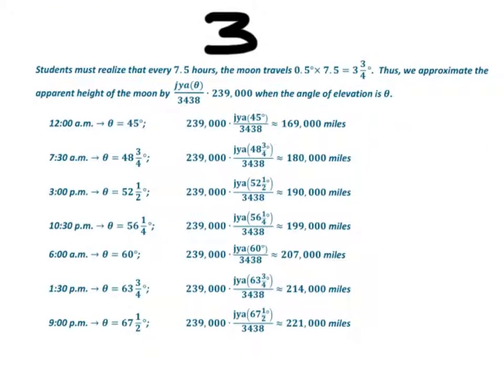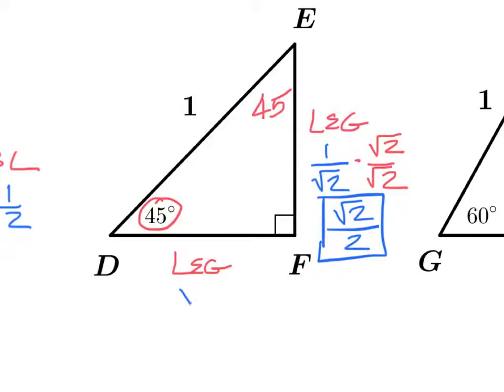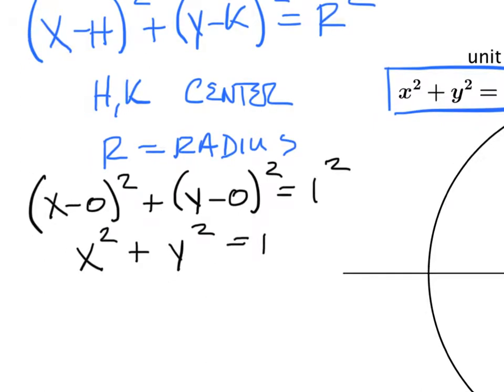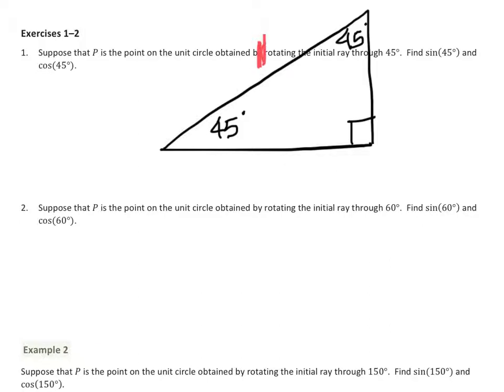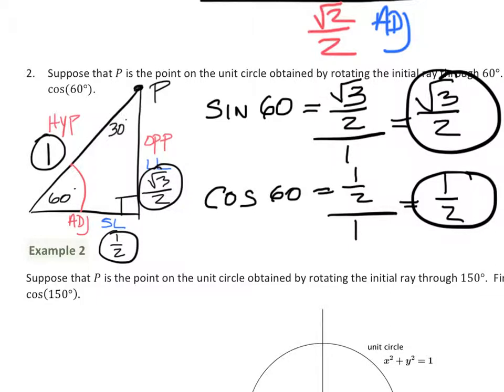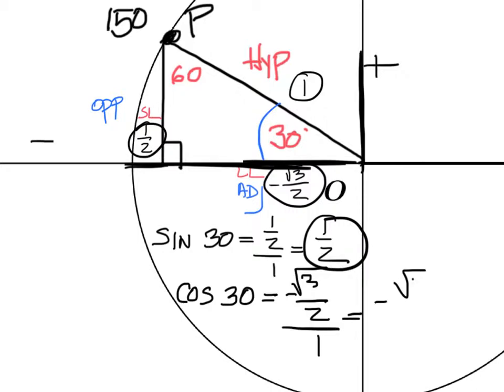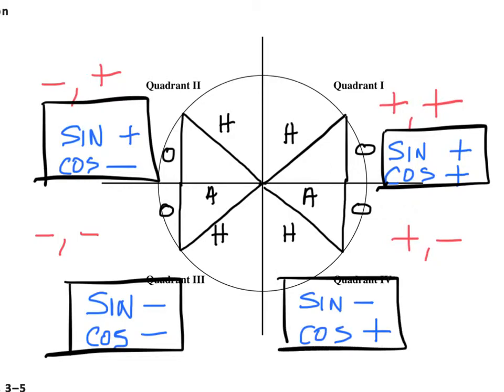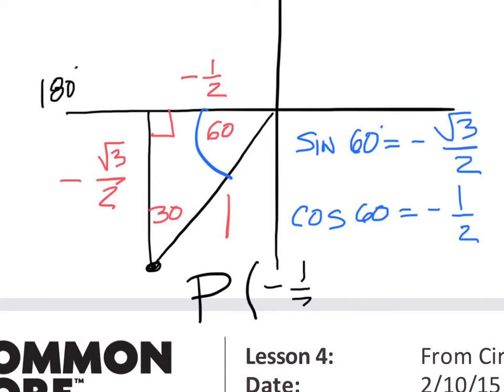Algebra 2 F-TF.A.2 Unit Circle